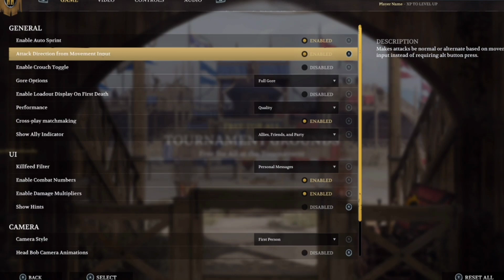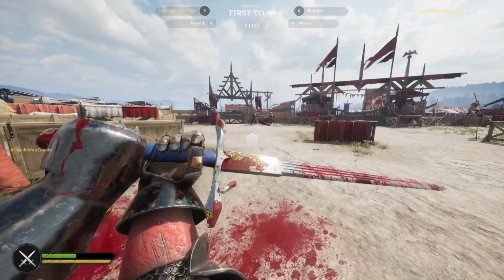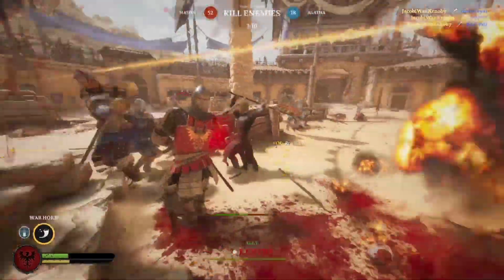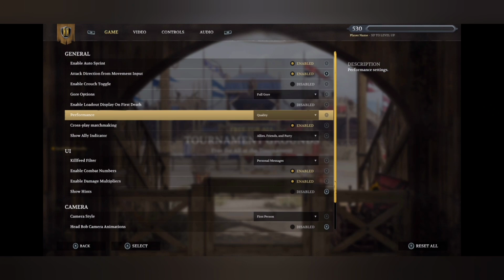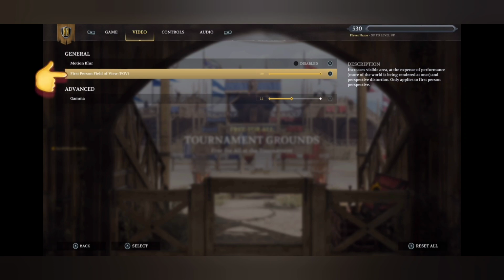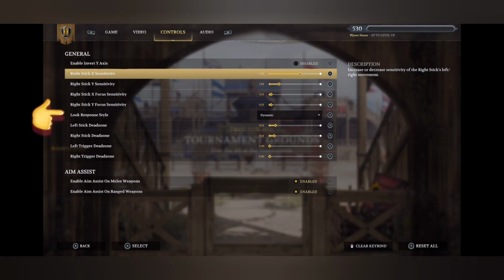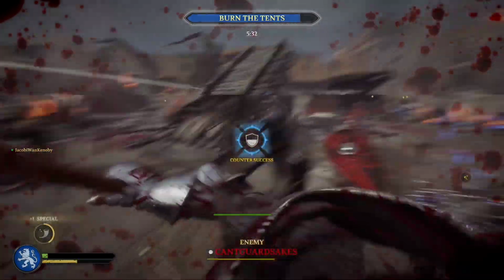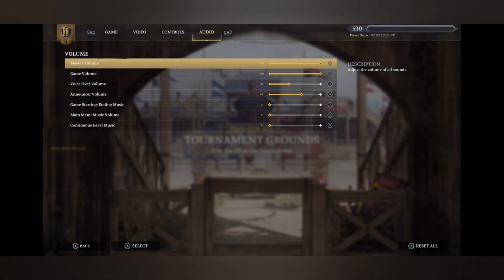Chivalry 2 Console Tips ep.1: Menu Settings for beginners or legends